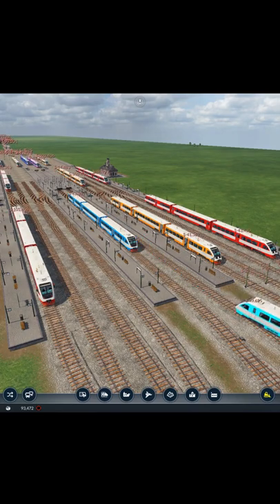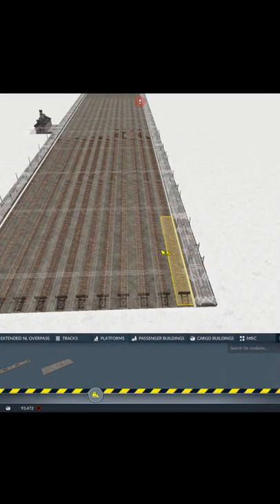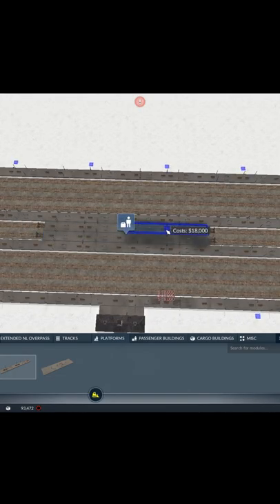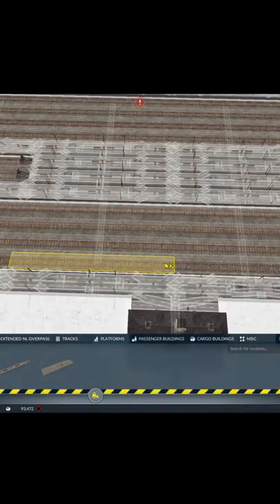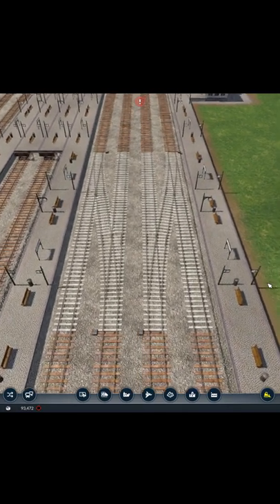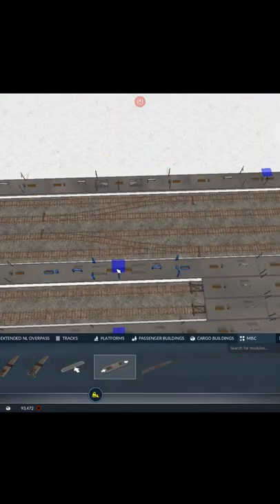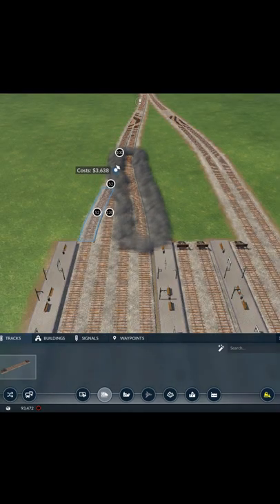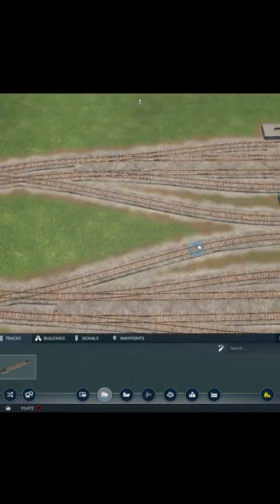Make The BEST Station Design In 60 Seconds transport fever 2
Game Features
Processor - Intel(R) Core(TM) i7-9700KF CPU @ 3.60GHz, 3600 Mhz, 8 Cores, 8 Logical Processors